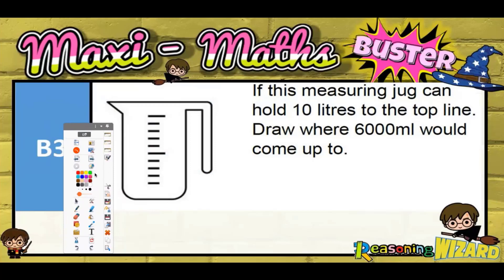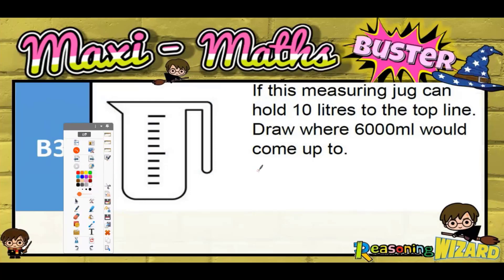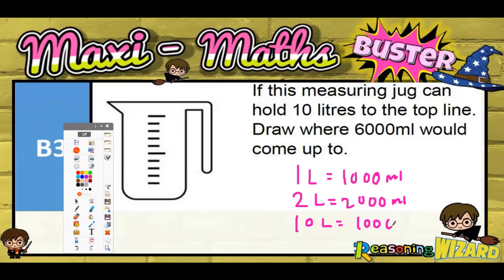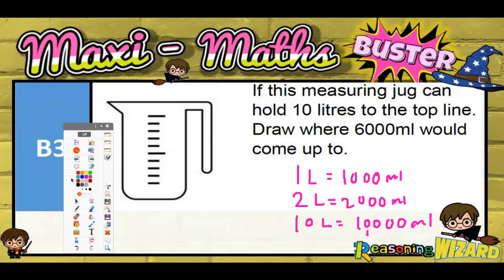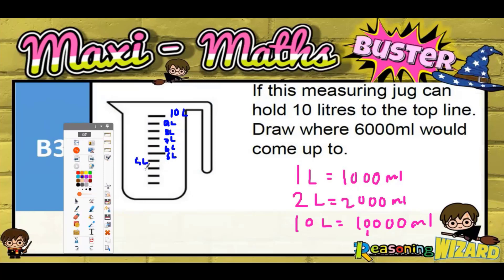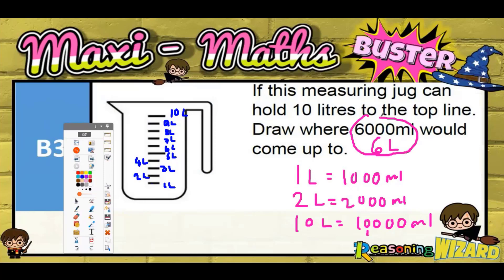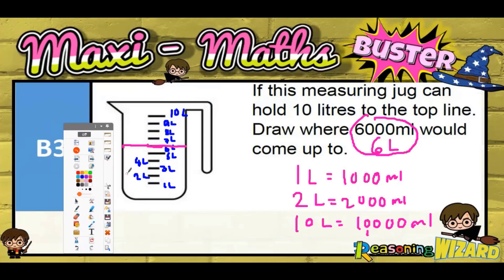Y5 Week 29 B3